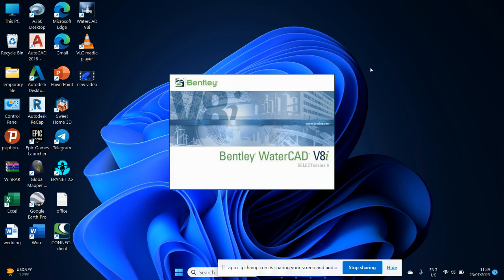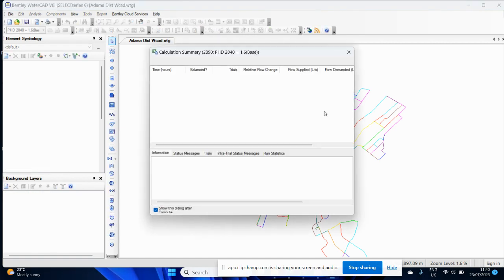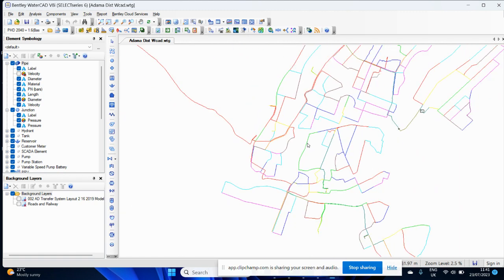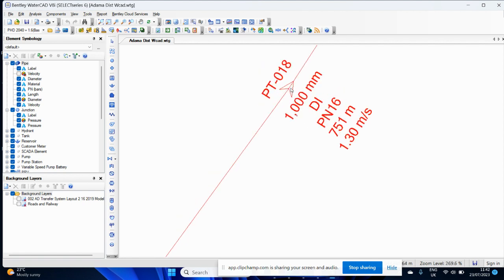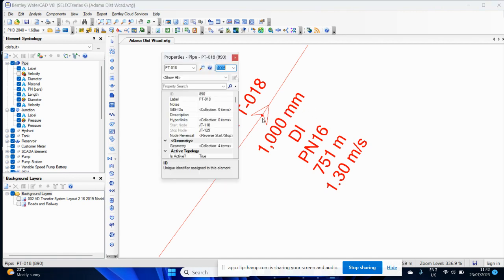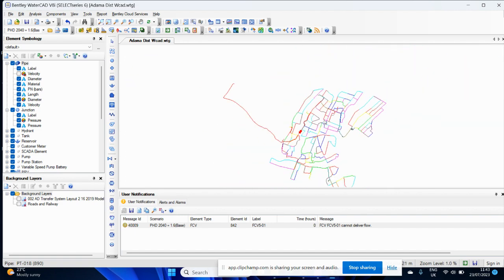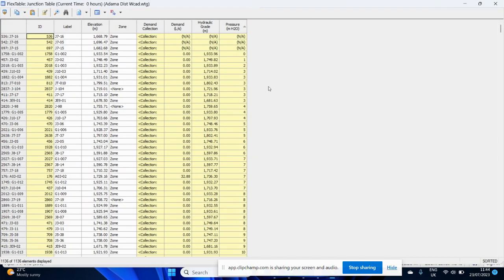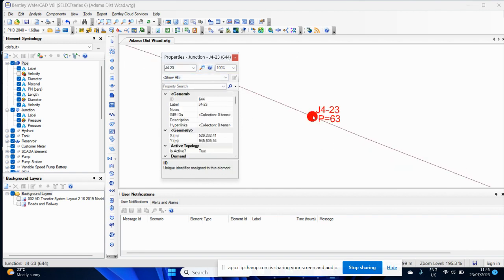WaterCAD V8i series 6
This is to demonstrate how to use WaterCAD V8i series 6 application to analysis existing water supply pipe network WaterCAD file